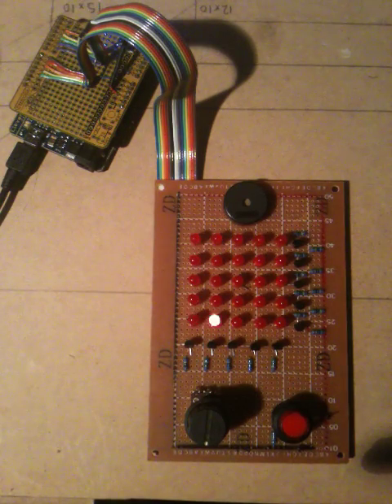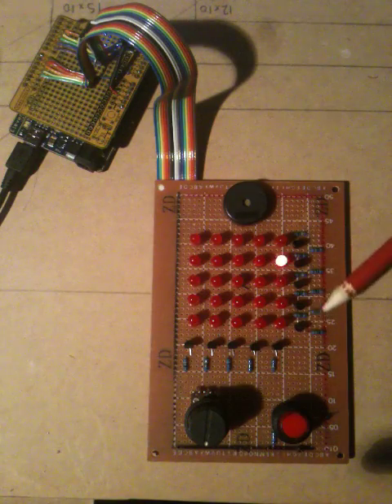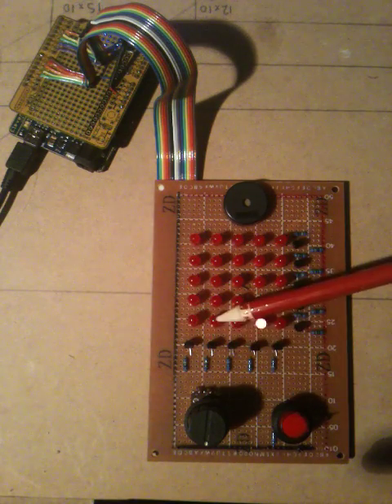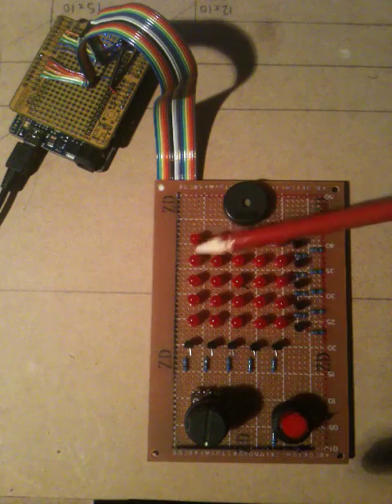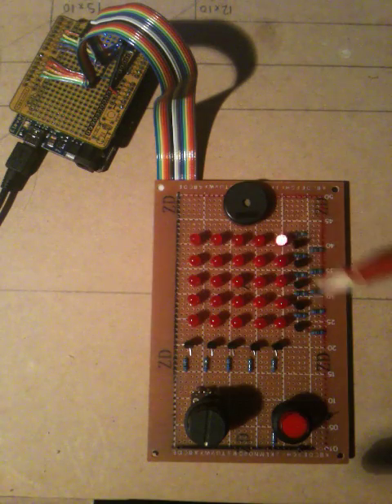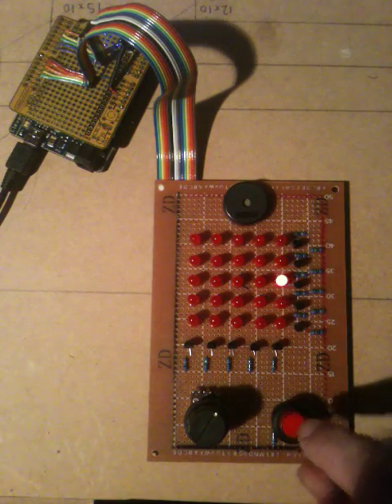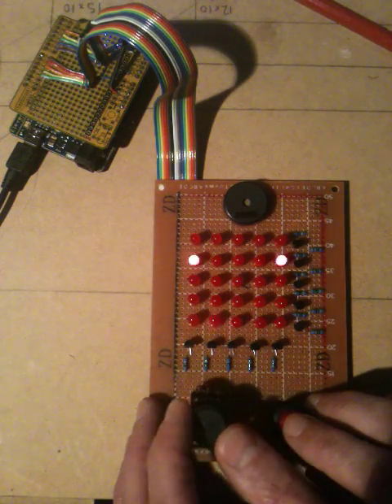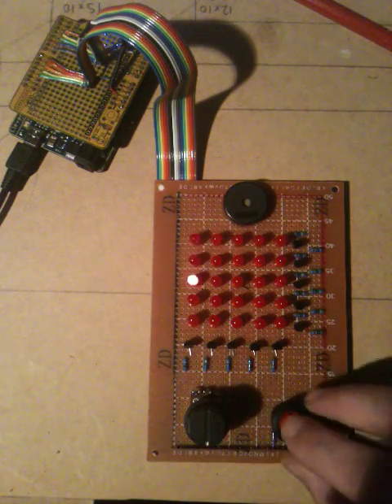This Is Not space invaYders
I watched a video on LED multiplexing and was inspired to make one myself.  I took an Arduino, a handful of components, and a few weeks and emerged with ~750 lines of code, a rudimentary user interface an 5x5 multiplexed LED array running a humble likeness of an arcade classic, complete with handmade sound effects :) I hope you like it.